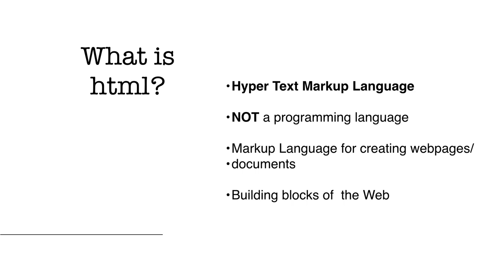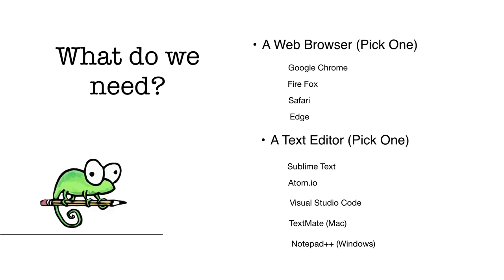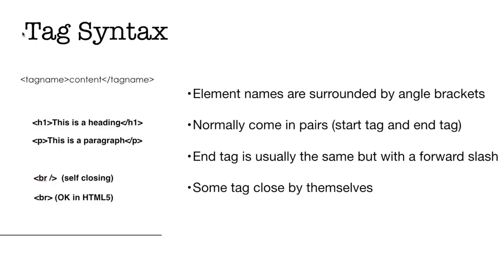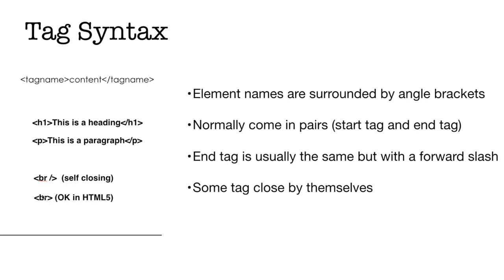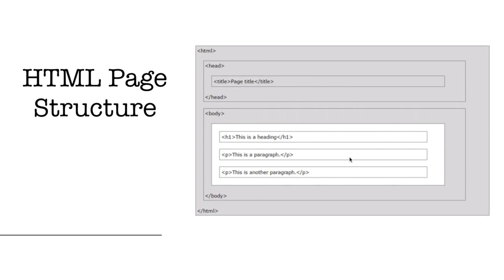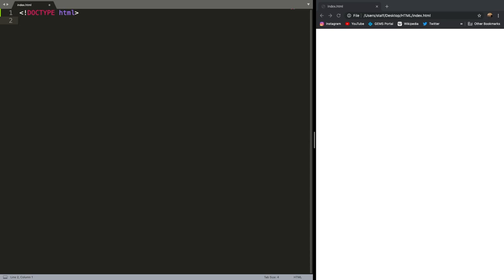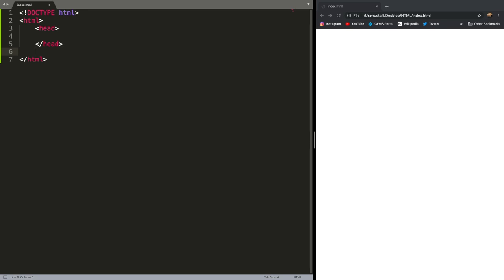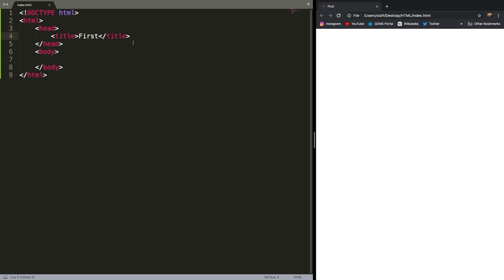HTML Tutorial for Beginners || Starting with HTML || EP:01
If you are interested in learning HTML but know nothing, then you are in the right place. We will not be focusing on CSS in this video.I will be posting more and more of HTML vids hope u all like it. if u are into self learning css, html and etc visit link down below and also if u like my vid do not forget to subscribe and  turn on post notifications so u will be notified every single time i post .if u like my videos drop a like see u all next time goodbye.

MY MUSICAL.LY ► @alianwar3000

*FOLLOW MY FATHER ON SOCIAL MEDIA! *